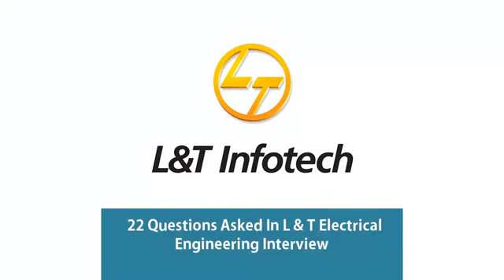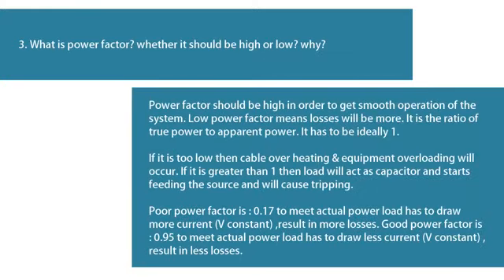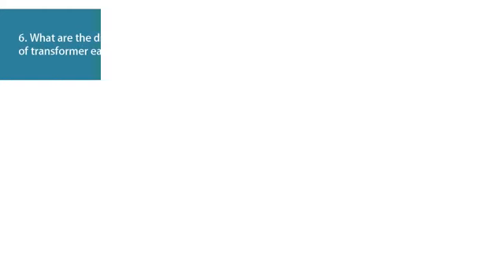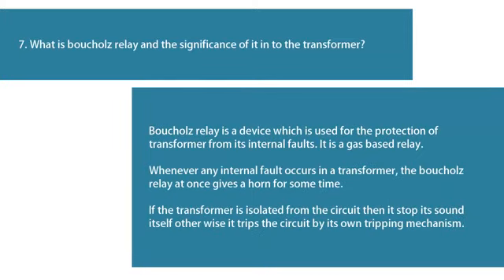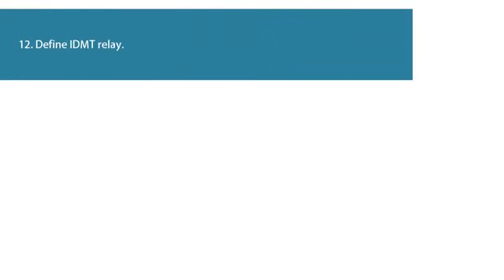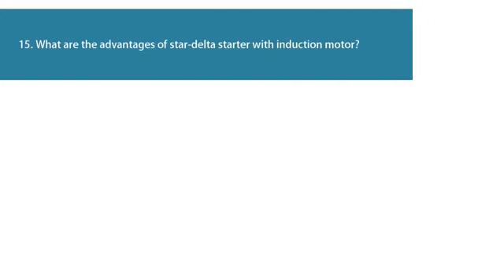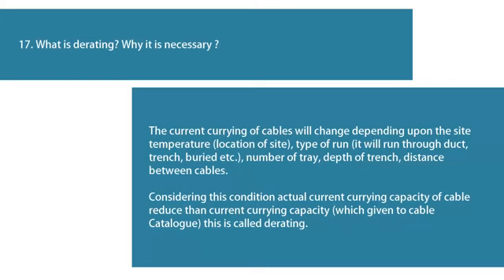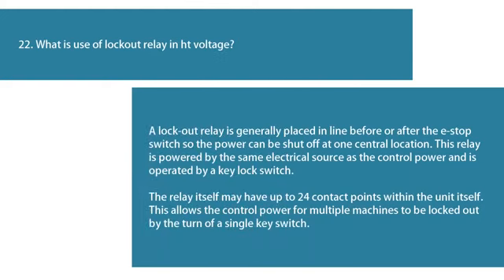Most Common 22 Interview questions asked in L&T......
Most common 22 Interview questions asked in L&T for the job for an electrical engineer.